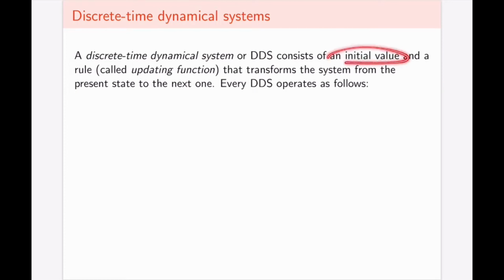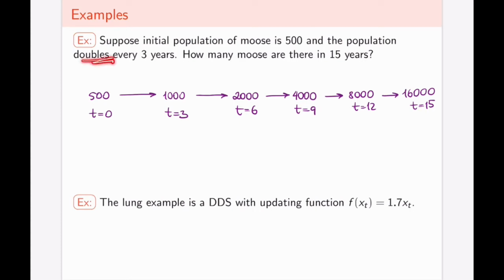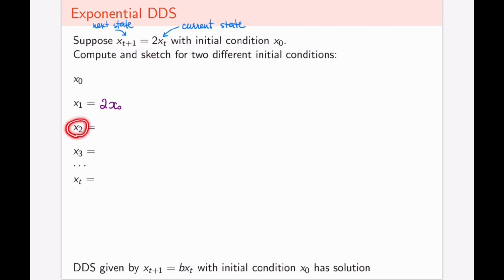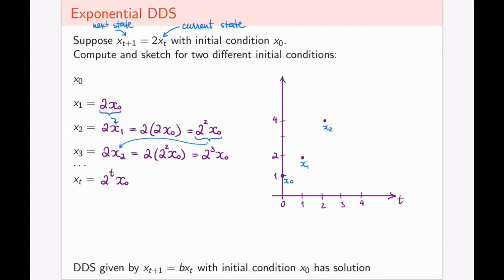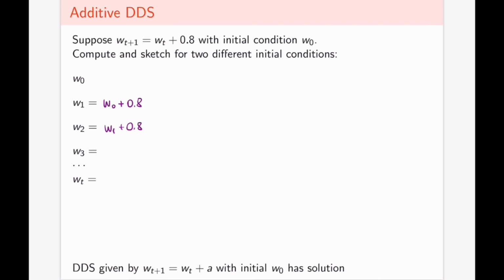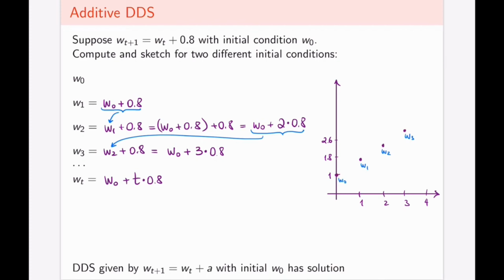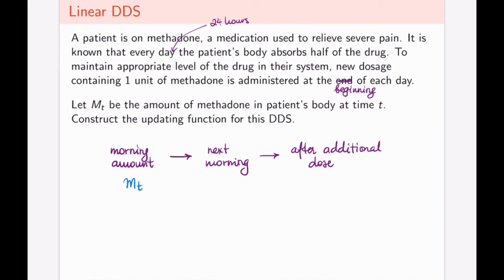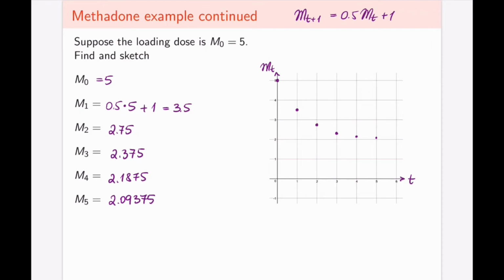Math 118, lecture 14